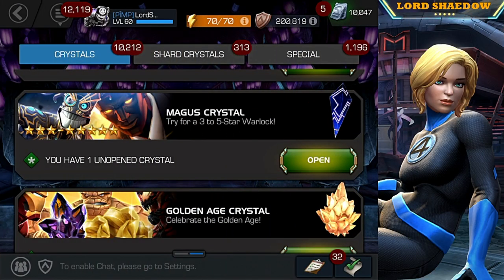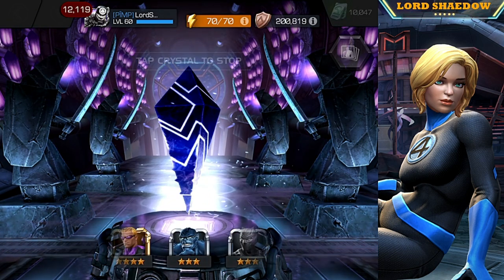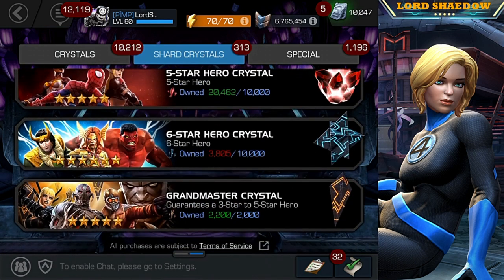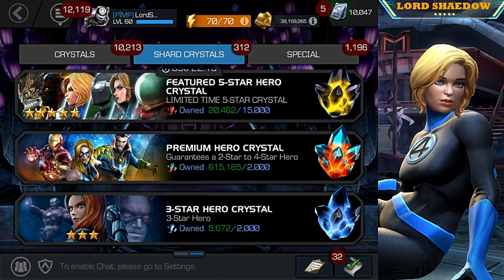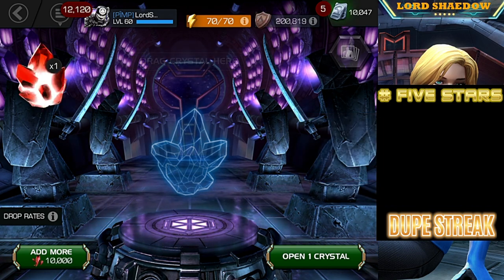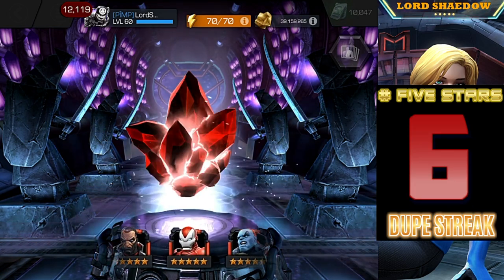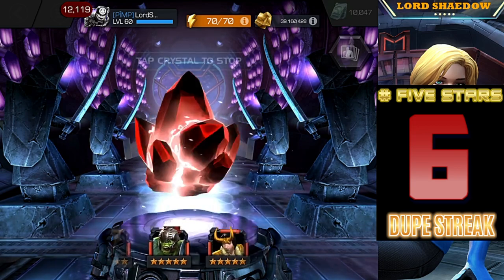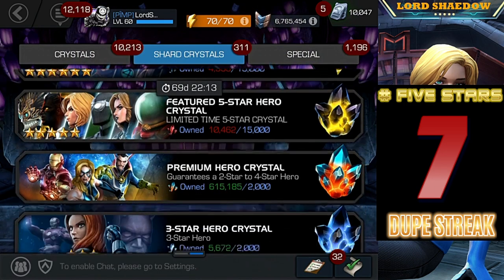MCOC - Triple Five Star + Magus Crystal Opening